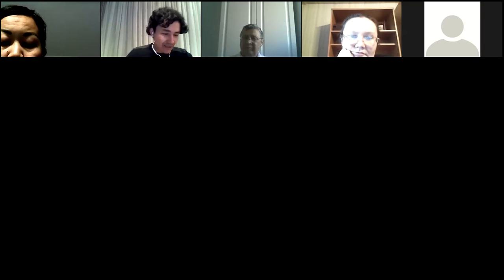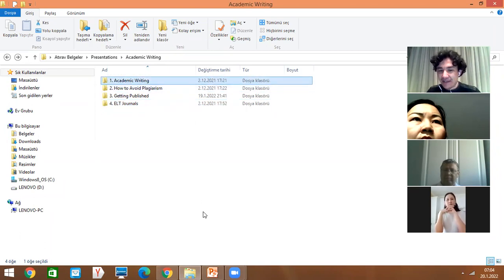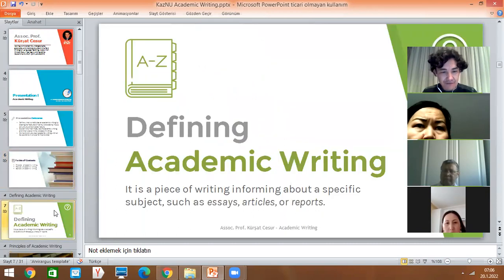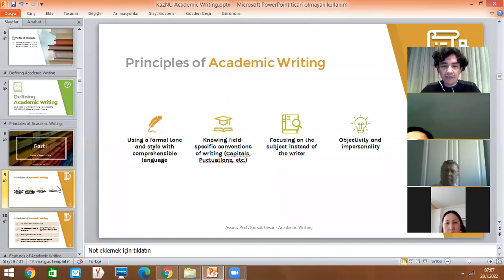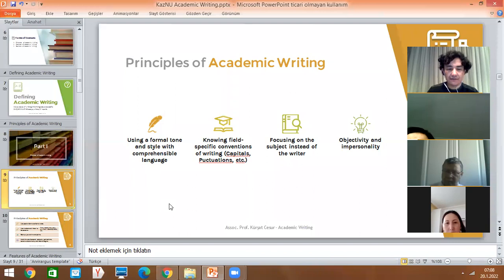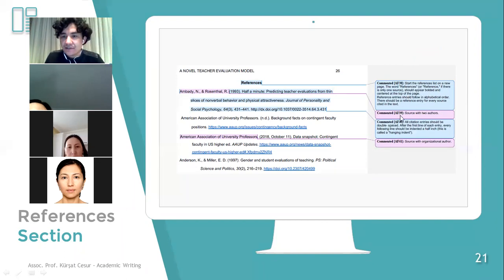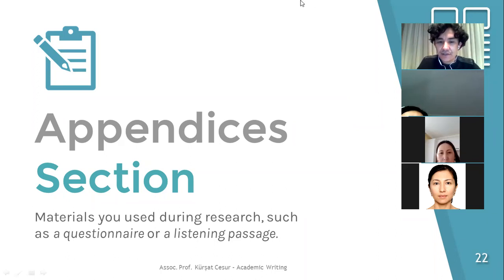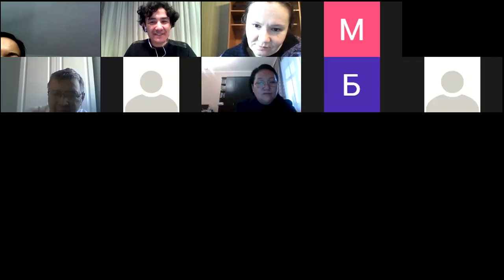A Series of Academic Writing Tips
This webinar was presented for academic staff members of Department of Foreign Languages, Al-Farabi Kazakh National University. It is a cooperation work of Canakkale Onsekiz Mart University and Al-Farabi Kazakh National University. 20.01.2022 / 10:00 Almatı Time.